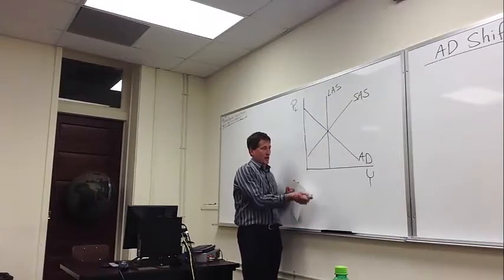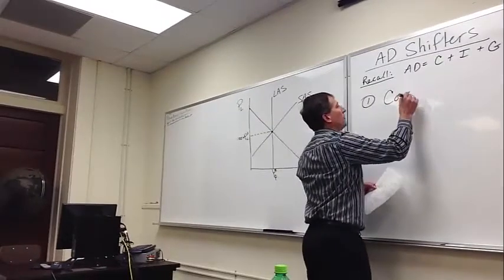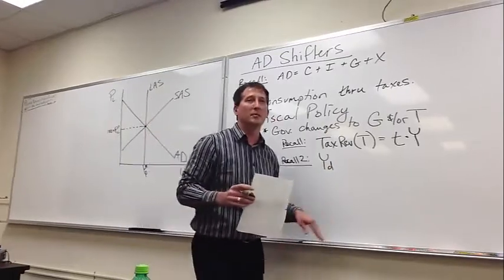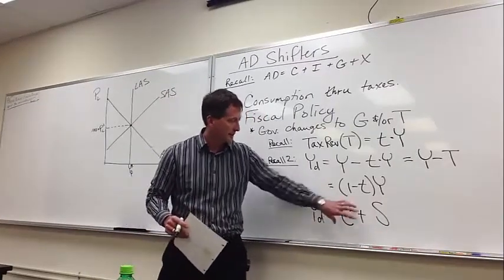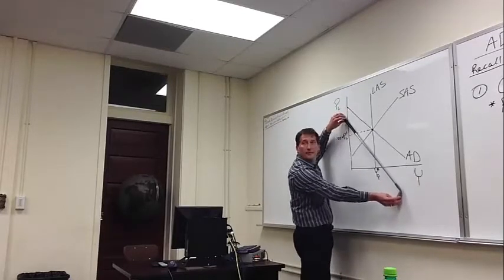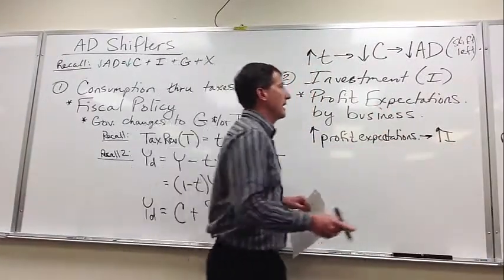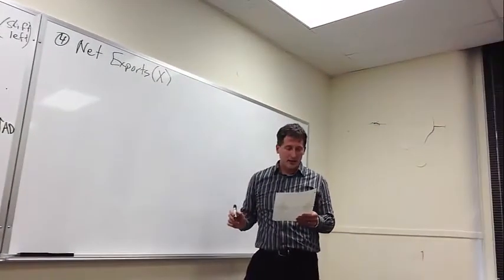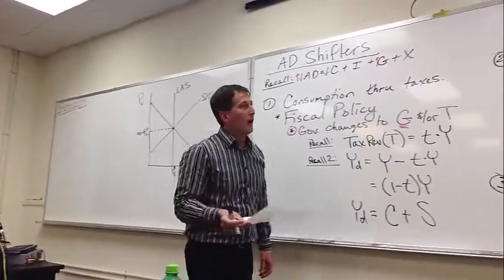Money and Banking -AD Shifters